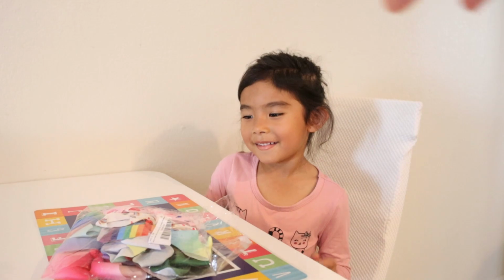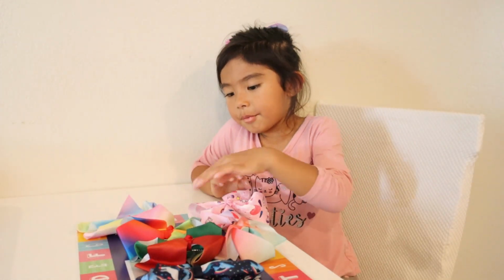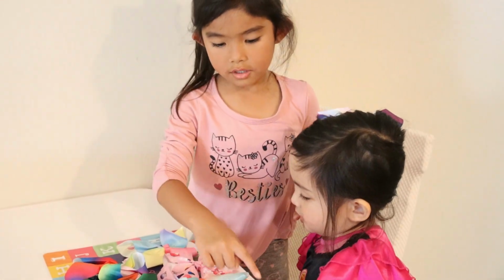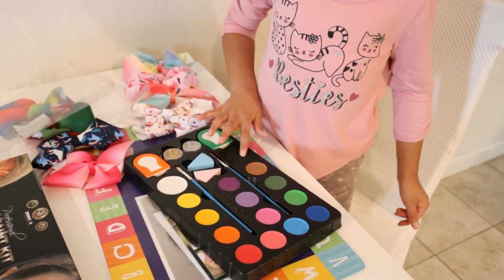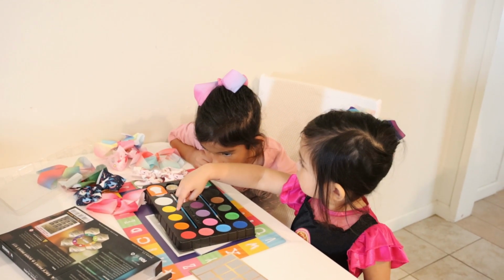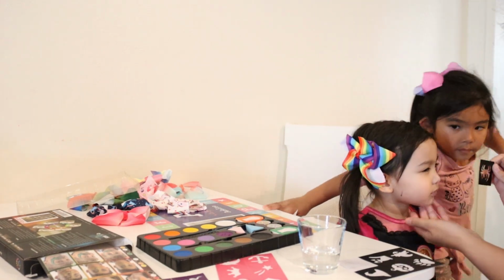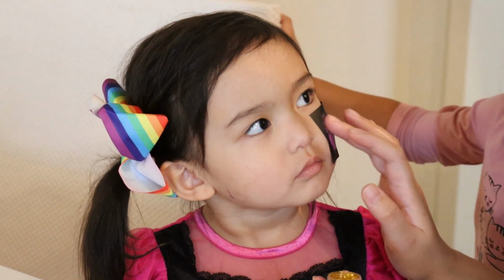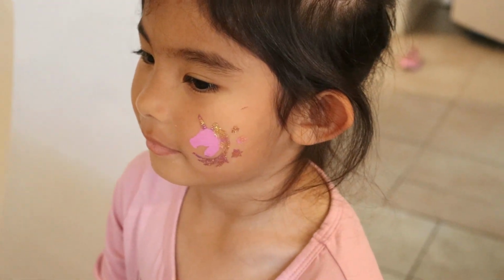Adeline and Alejandra Bows and Facepaint